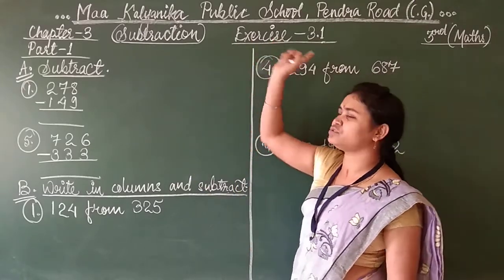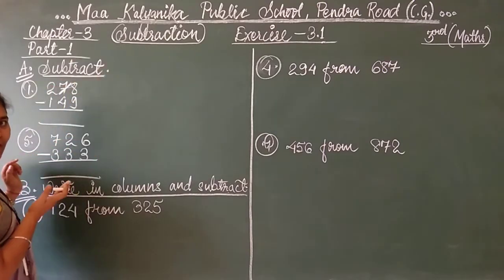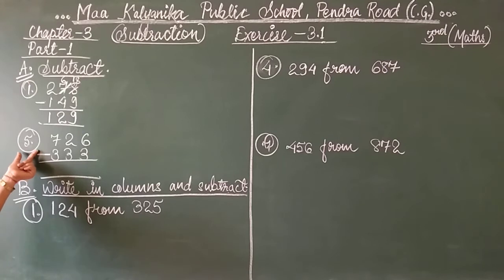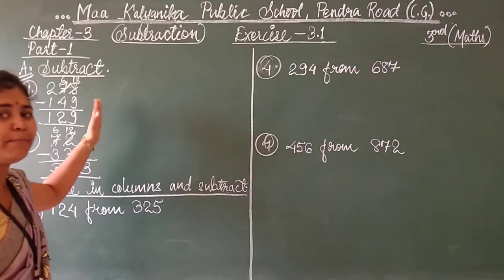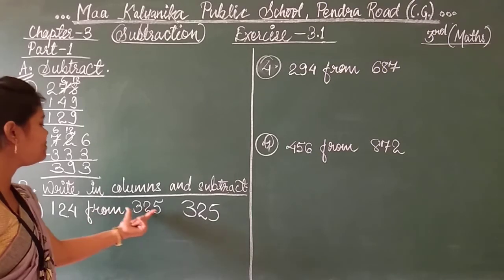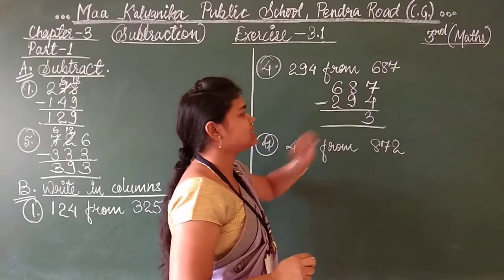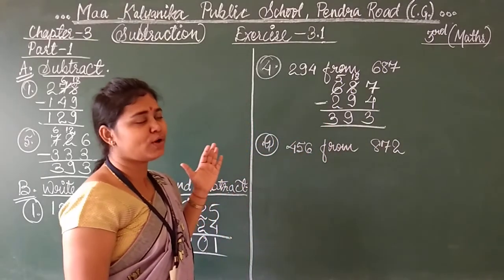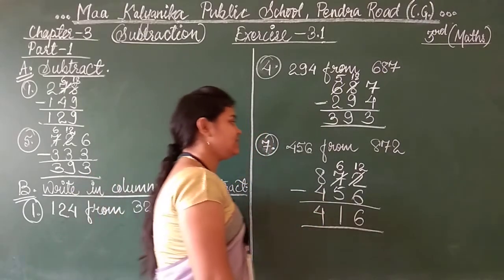(V-9) Class-3rd (Maths) Chapter-3, Part-1